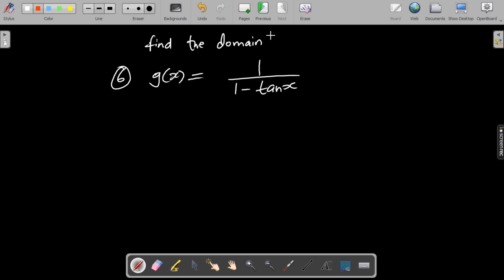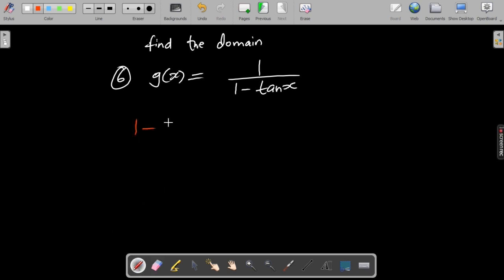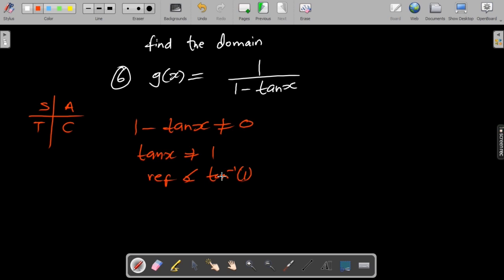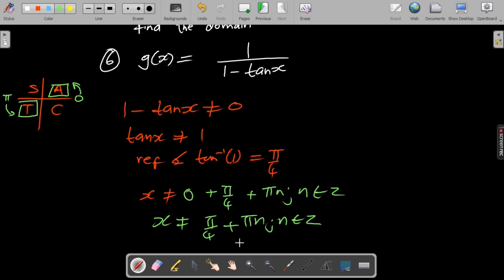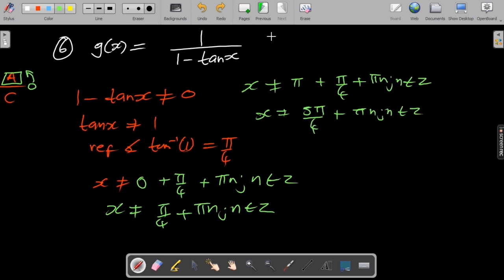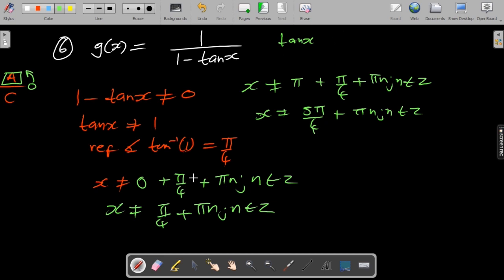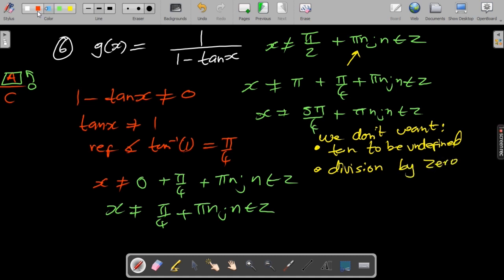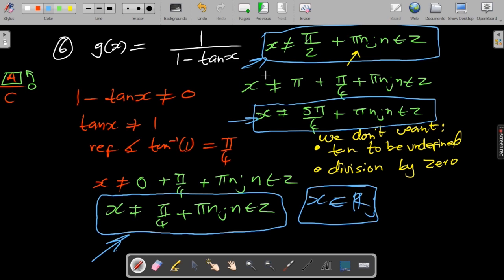1.2 Exercises 6 | Calculus: Early Transcendentals 8th Edition | Khetz Tutorials